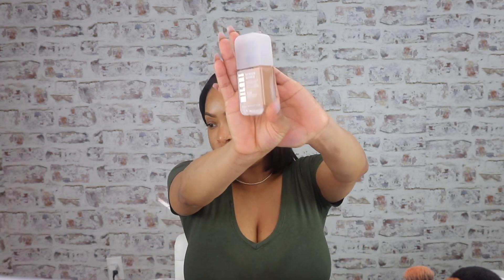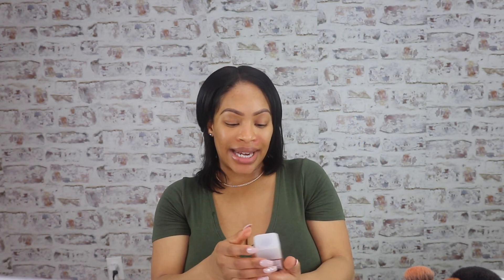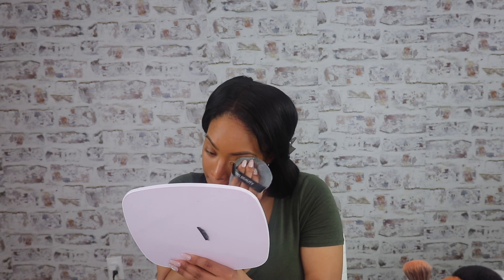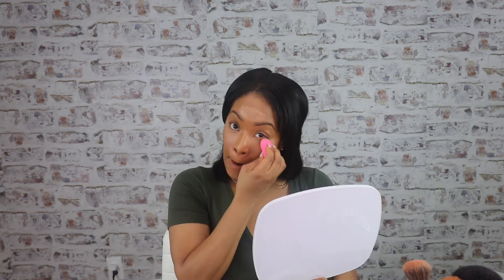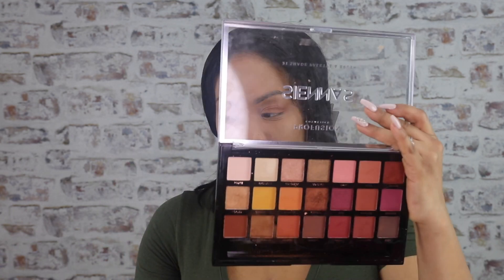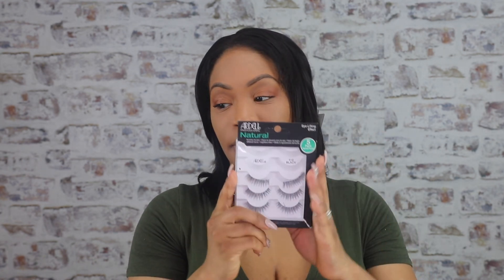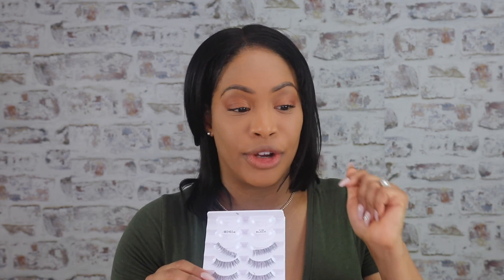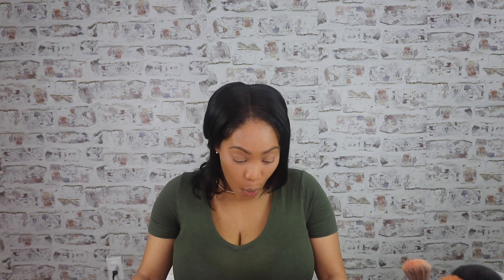MILANI SCREEN QUEEN FOUNDATION REVIEW AND FIRST IMPRESSION!! TRASH?!!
This is a FIRST IMPRESSION VIDEO of the new Milani Screen Queen Foundation
Stay turned for tomorrow’s video where I will be discussing my final thoughts on this product!

Products Mentioned :
Colourpop brow boss pencil in DarkBrown
Elf cosmetics Puff Puff Primer
Tati Beauty Large Blendiful
Covergirl Tru Blend Undercover Concealer in shade T300
Milani Screen Queen in shade 430
Milani Make It Last Setting Powder in Translucent Banana
Profusion Cosmetics Eyeshadow Palette in Siennas
L’Oréal Lash Paradise Mascara
Ardell Natural Lashes in style 110
Black Radiance Soft Focus Powder in shade Creamy Bronze
Tarte Blush Bazaar Palette in shades Angelic and Fortunate
Mac Fix Plus in Lavender